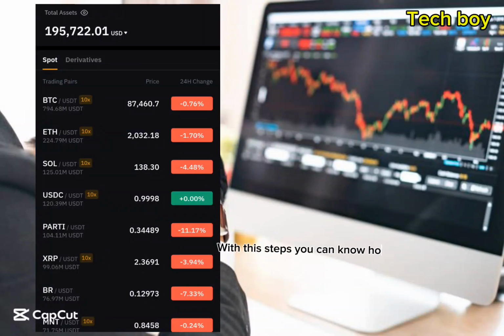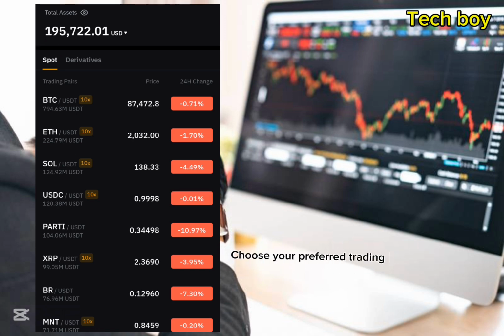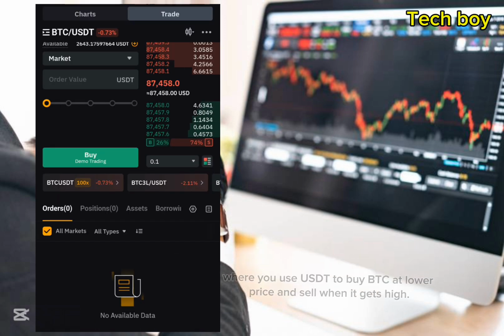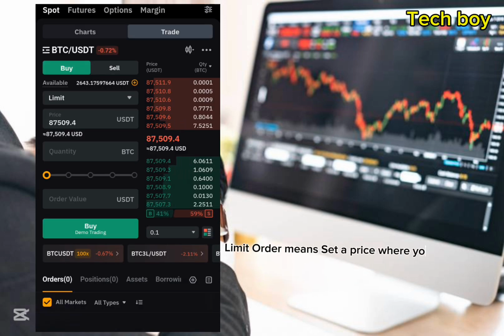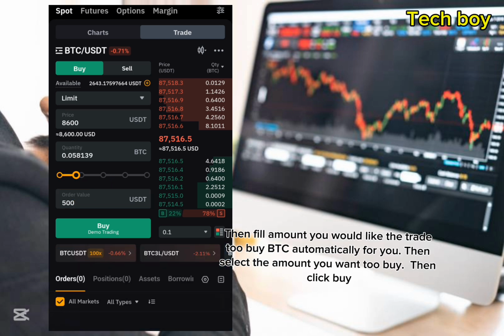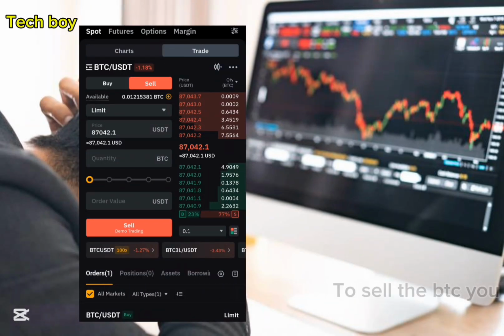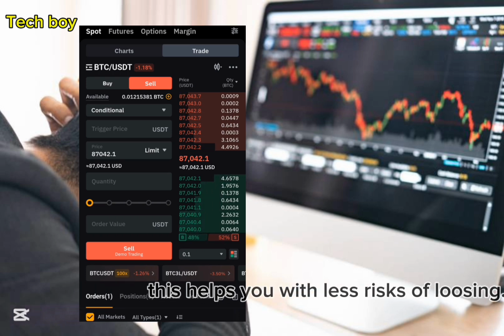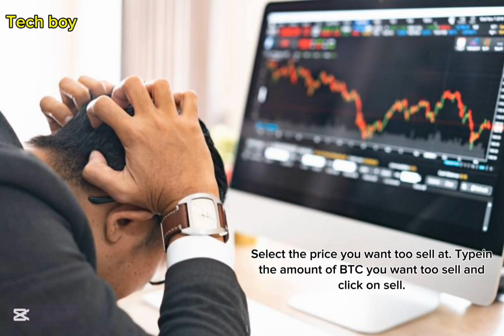How to Trade Spot on Bybit & Earn Profits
🔴 New to Crypto Trading? Learn How to Trade Spot on Bybit & Make Profits! 🚀

Want to start buying and selling crypto on Bybit but don’t know how? In this video, I’ll show you a step-by-step guide on how to trade spot on Bybit, including how to place orders, manage risk, and maximize your profits! 💰

✅ What You’ll Learn in This Video:
✔️ How to sign up & fund your Bybit account
✔️ Spot trading basics – Buy & sell like a pro
✔️ Market vs. Limit Orders – Which one to use?
✔️ Risk management strategies to avoid losses
✔️ Pro tips to grow your crypto portfolio

🔥 Recommended Crypto Trading Tools & Resources:
🔹 [Crypto Trading Signals]
🔹 [Best Technical Analysis Tools]
🔹 [Market Insights & Updates]

💬 Got questions? Drop them in the comments & let’s grow together!

‎ NordVPN: The Best VPN for Crypto. Get a Dedicated IP for Exchanges.
‎📢 Follow my Tikok for Quick Alpha 👉